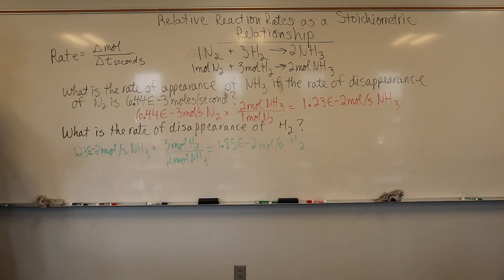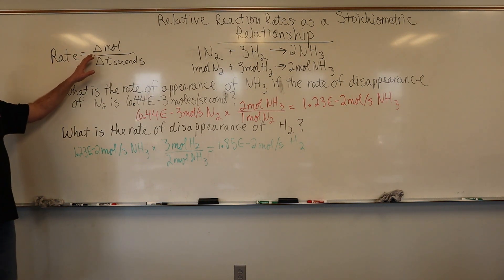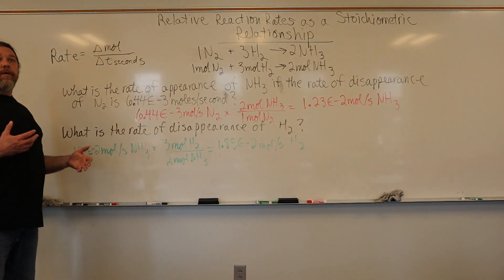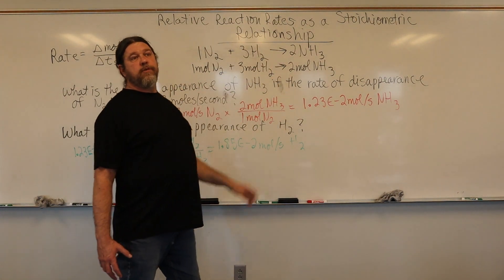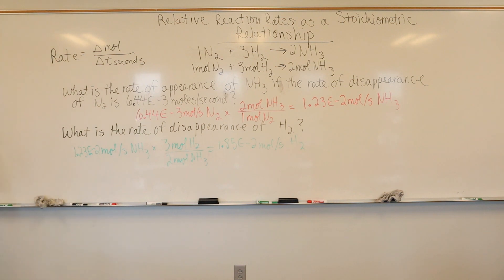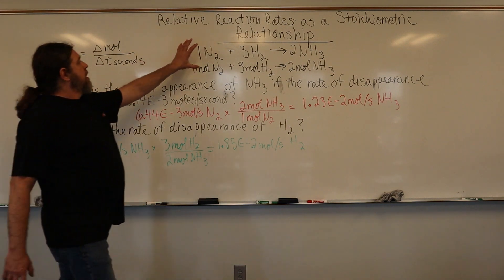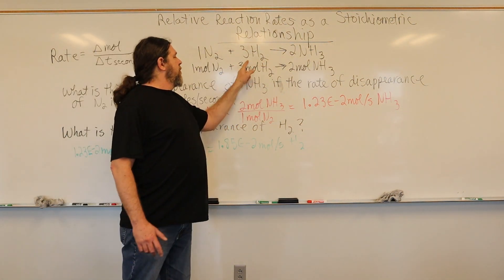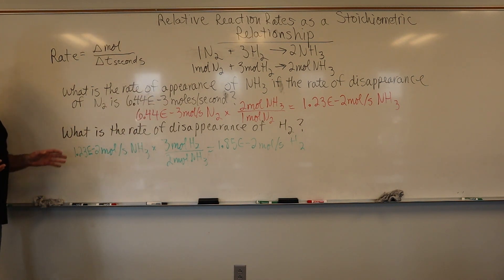Reaction Rates as a Stoichiometric Relationship